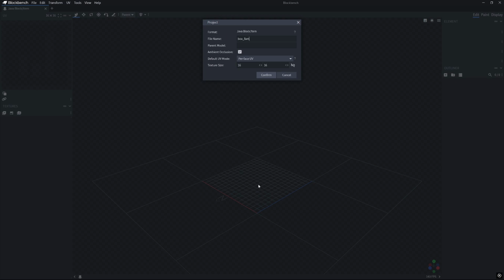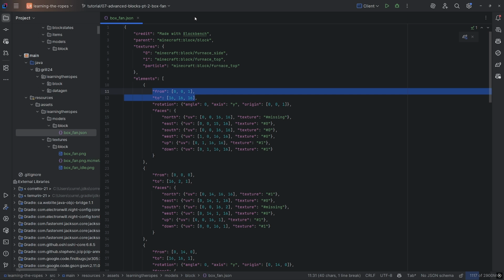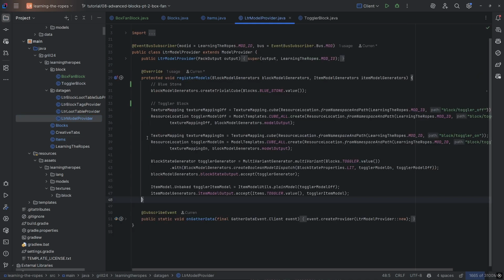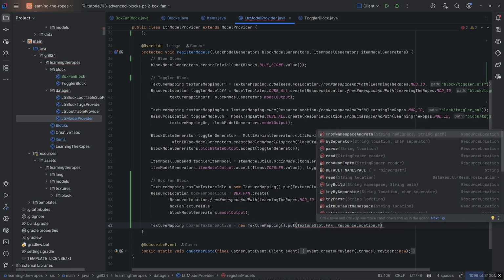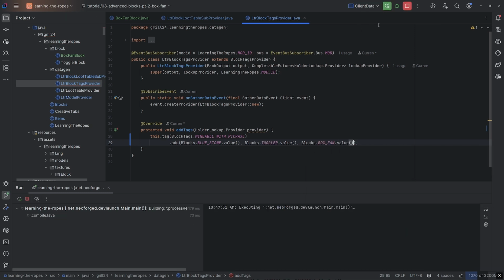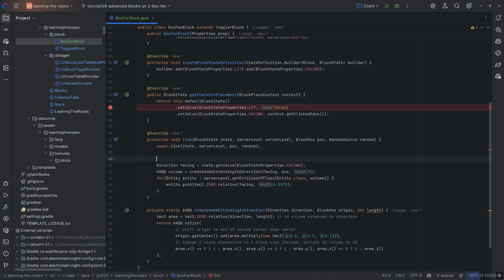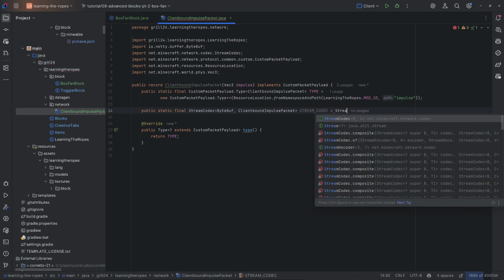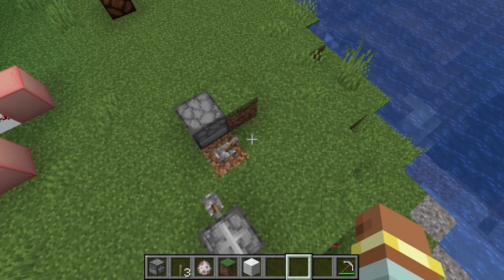#07 Box Fan - Minecraft Mod Development Tutorial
[NeoForge] [Minecraft 1.21.4]

Advanced Blocks Part 2:
This tutorial covers how to make a rotatable fan block that pushes entities, including mobs and items. It covers basic modeling, rotatable model generation, animated textures, as well as basic networking.

0:00 Block Modeling
1:09 Cleaning Up Generated Model
2:10 Texture Making
3:16 Animated Texture
4:03 Adding Texture Slot to Model
4:48 Create Block Class
6:18 Register Block and Item
7:50 Model Data Gen
14:53 Loot Table Data Gen
15:16 Tag Data Gen
15:53 Add to Creative Mode Tab
16:03 Testing 1
16:39 Fan Blowing Implementation
20:18 Testing 2
21:13 Networking: Impulse Packet
26:56 Testing 3
27:11 What's Up Next